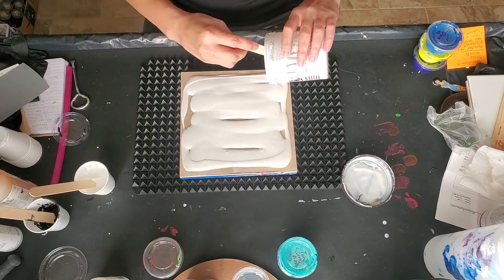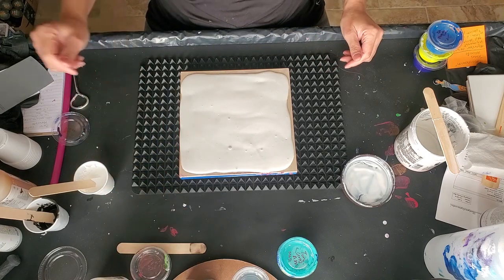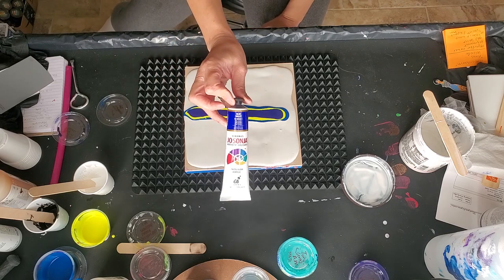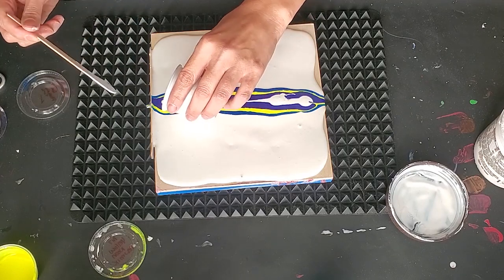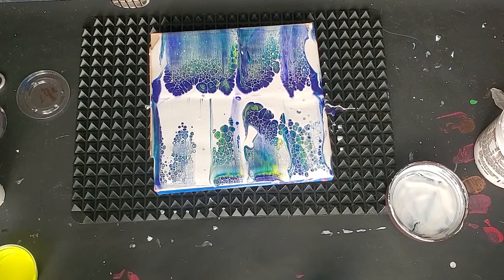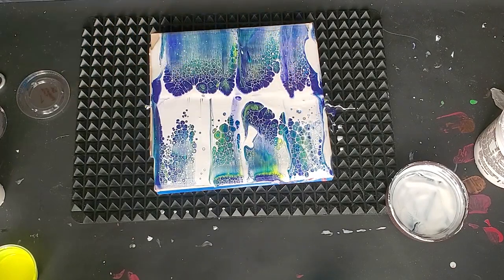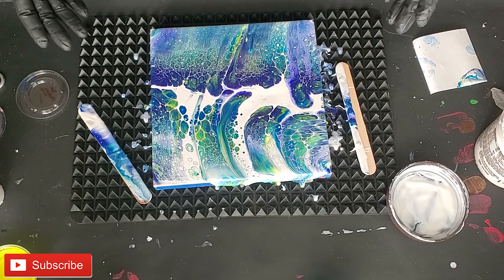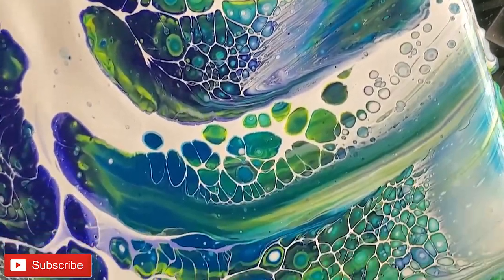(058Y) Swipe with the Sheleeart Bloom Technique - Fluid Art Paint Pouring Easy & LOTS OF CELLS !!!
Hey Guys it's Pamela.  This is my first video attempting the swipe technique and I recommend it if you are new to acrylic pouring!

I would like to give a shoutout to a fellow Youtuber @JennyPost , doing fantastic bloom tutorials. The latest one includes LOTS of bling and Christmas bulbs!!
Also, checkout @JennNeil for great and comprehensive instructional videos on Bloom Techniques.

I want to give credit to a couple of artist..."SheleeArt" @Sheleeart and "Nancywood", who are awesome artist that have perfected the art of paint density (or Fluid Art). Their techniques really set them apart in the fluid art world and we all know it's so beautiful. you can't take your eyes away!!!

XXXXXXXXXXXXXXXXXXXXXXXXXXXXXXXXXXX